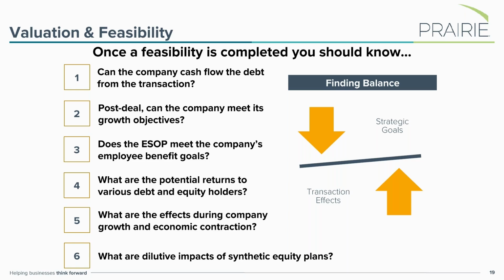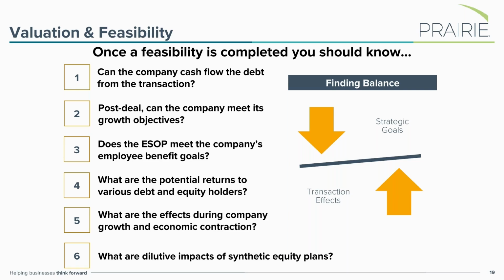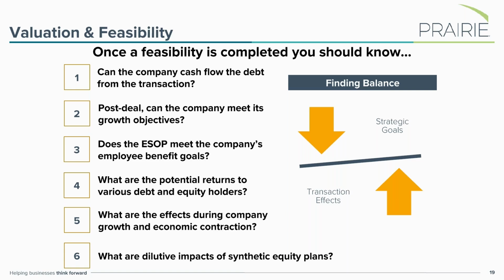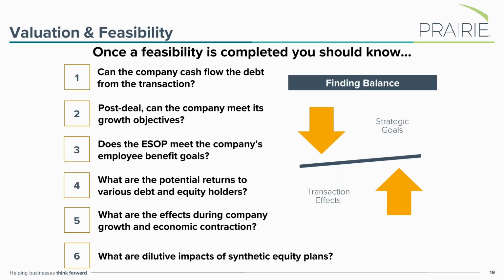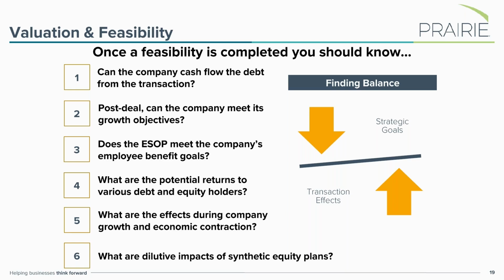Six Insights from Completing an ESOP Feasibility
Valuation and feasibility is an important step as you being down the ESOP path. There are six insights in this process discussed in this webinar excerpt.